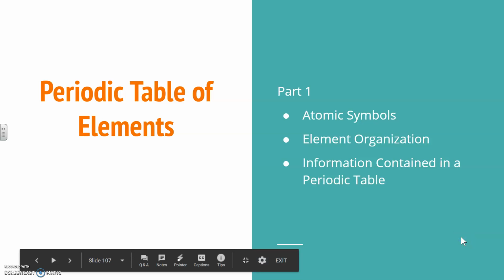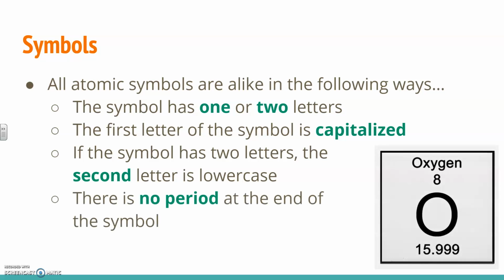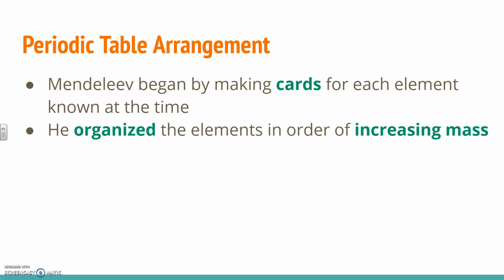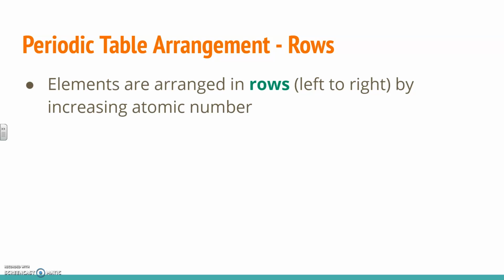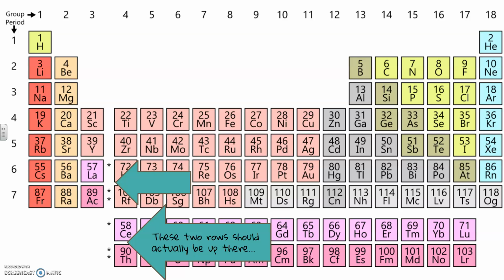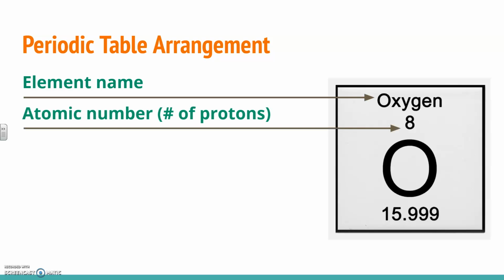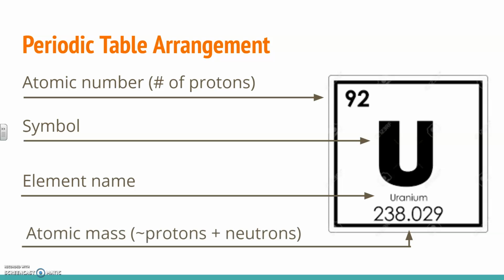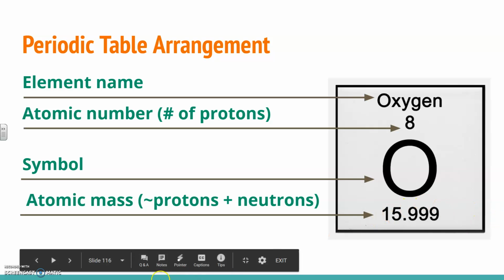Periodic Table, part 1